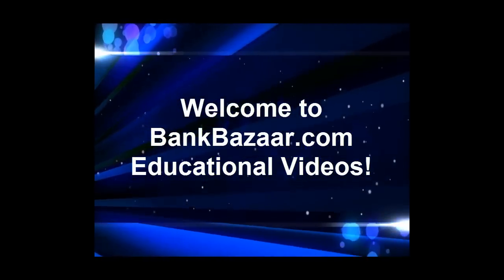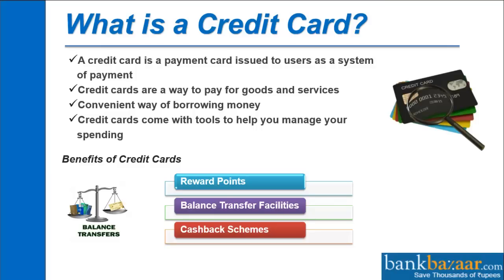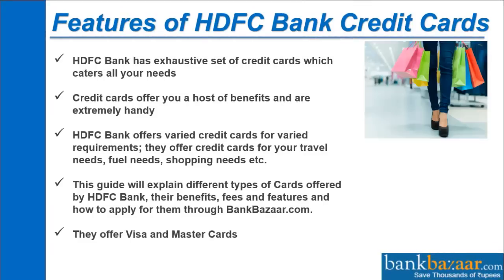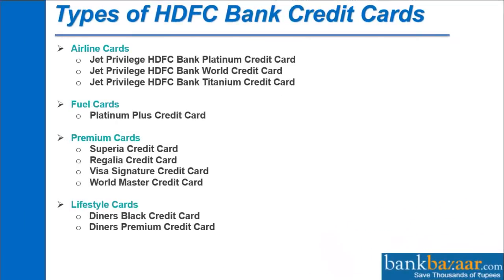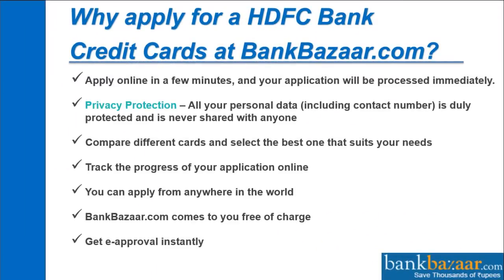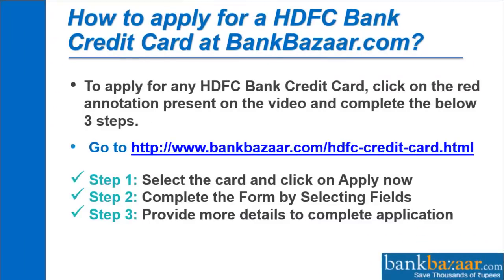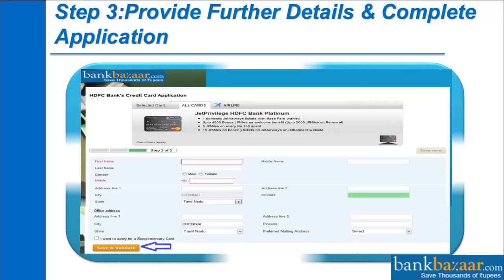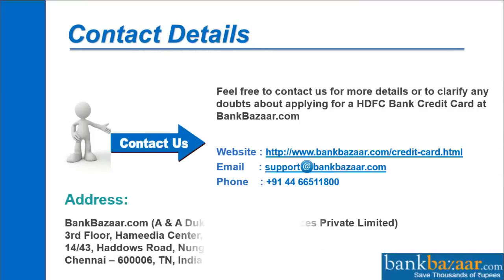How to Apply For a HDFC Credit Card ?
HDFC Credit Card Apply Online - Get the Best Premium Credit Cards from HDFC Bank through BankBazaar. Check HDFC Bank Credit Cards Offers, Status, Eligibility